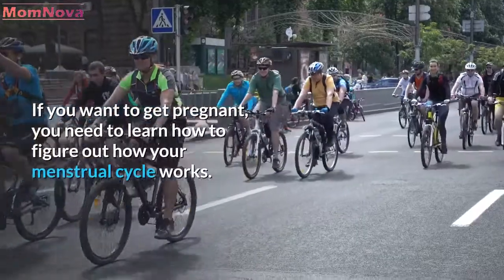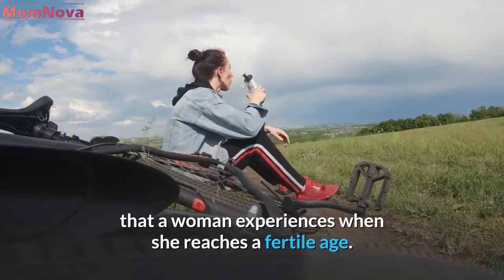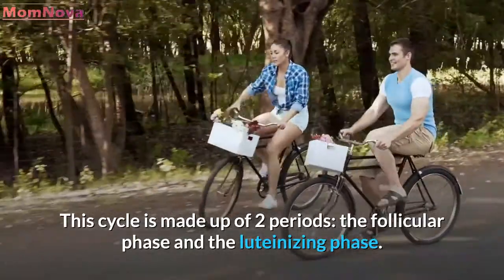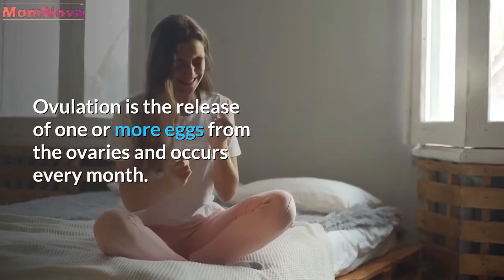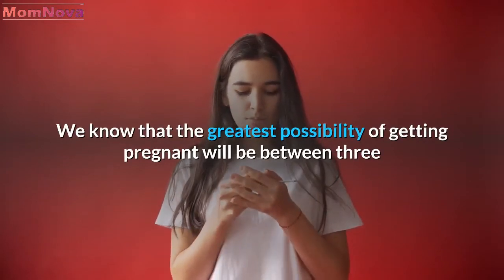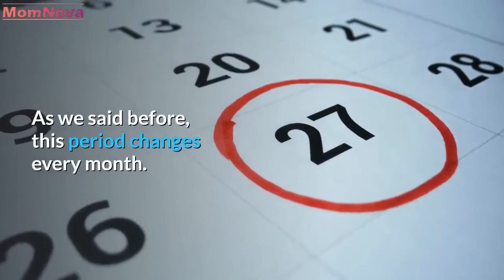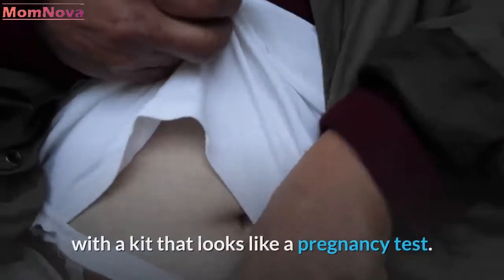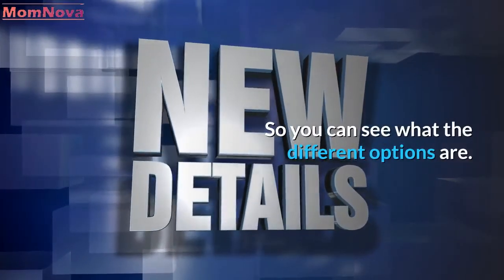How Do You Know If You Are Ovulating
Knowing that you ovulate by listening to your body is possible! Milène Clichy, trainer of the "Sympto-thermal method", who learns to detect the signs of her ovulation, gives us some keys.
During ovulation, your body sends signals to you to detect this fertile period. Milène Clichy, trainer for 9 years of the Sympto-thermal method with multiple indices (or combined indices), explains how to listen to his body and identify the signs of his ovulation.

What is the multiple index sympto-thermal method?
It is a family planning method, allowing you to spot your ovulation in a completely natural way, simply by listening to your body. It helps determine the best time to have a baby or can, conversely, be used as a contraceptive method . While this method is very effective, it does require training to be truly reliable in order to learn how to spot body signals.

Know if you are ovulating : by calculating your fertile period in relation to the date of the last period
To know his fertile period, we calculate the date of his ovulation . A normal cycle lasts 28 days and usually ovulation occurs on the 14th day. The most suitable period for fertilization occurs 4 days before ovulation and one day after, ie between the 10th and 15th day of the cycle. Note that not all women ovulate systematically during each menstrual cycle. The indicated signs will make it possible to become aware of his ovulation in a natural way or conversely, of his anovulation .

Know if you are ovulating: by observing your cervical mucus
As ovulation approaches, the cervical mucus becomes more stringy and transparent. You can see this elasticity by touching it with your fingers. The last day during which the woman observes this feeling of wet corresponds to the day when the fertility is the highest.